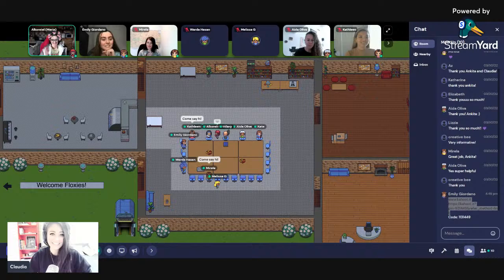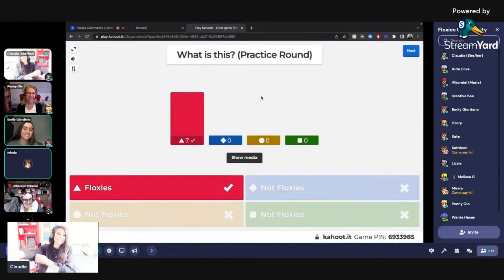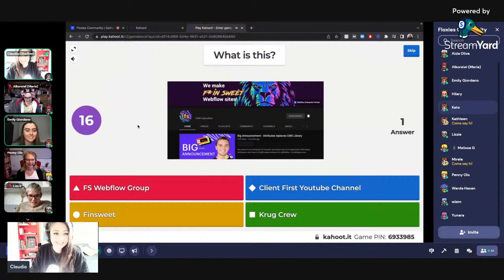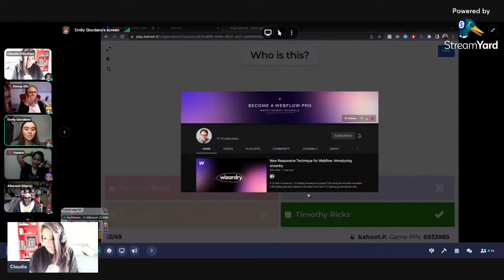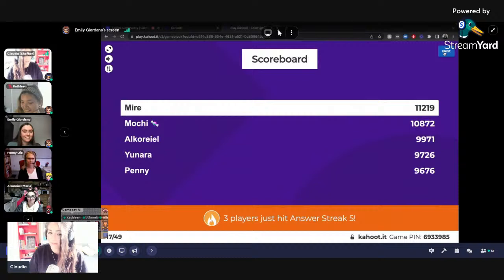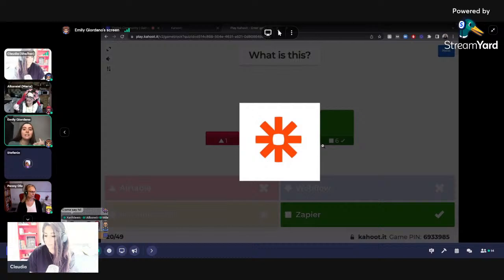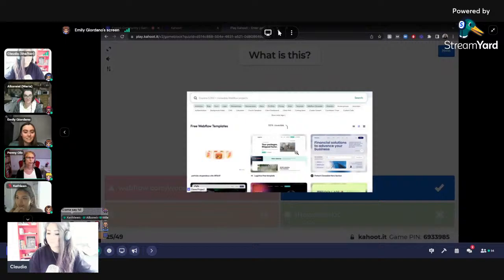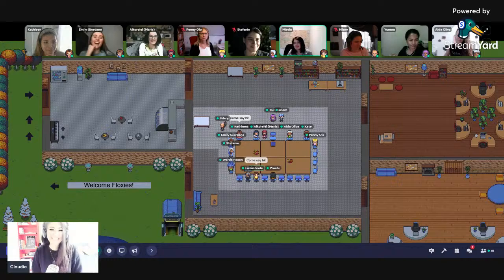🌸 Floxies Community 🌸 playing No-Code Kahoot, starring Emily Giordano ⭐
Our events at Floxies Community and our amazing guest speakers never cease to amaze us! 🤯
We are an international Community for women who share a passion for digital design and Webflow development.
As well as being active on our Discord 24/7, we meet every Wednesday in our virtual accessible metaverse called Gather Town, where we built our headquarters. 🙂

This Wednesday we will be hosting Emily Giordano, a great designer, Webflow Dev and Podcast host who will turn our weekly interactive talks into an even more interactive and fun learning opportunity!
Throughout her practice, Emily has gathered a special library containing Design and No-Code resources, but instead of just sharing it with us, she's decided to create a small Kahoot! quiz for our Floxies to play with 🌸

We will definitely have some fun and will be learning some more thanks to you, Emily, and your incredible energy! Looking forward to this event! 🙂